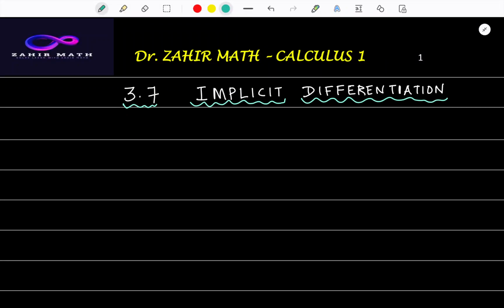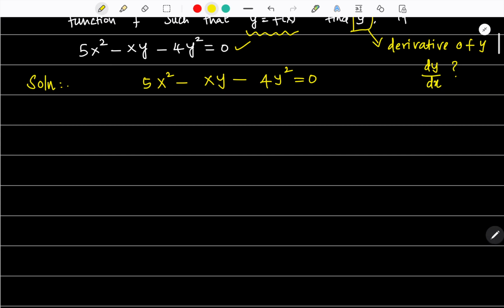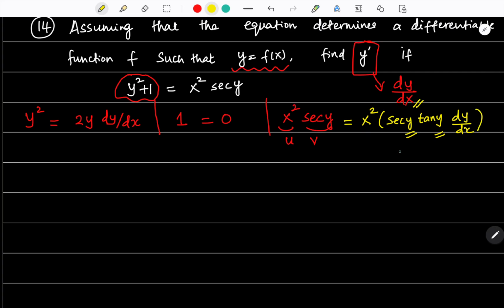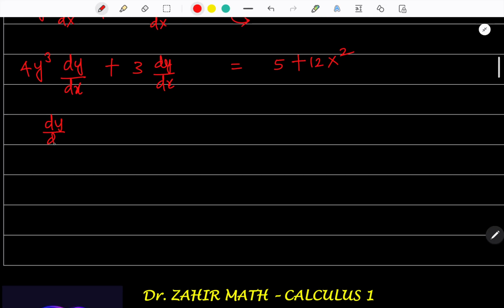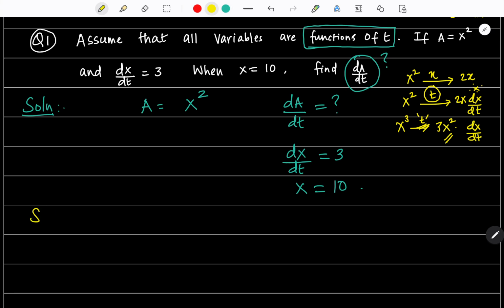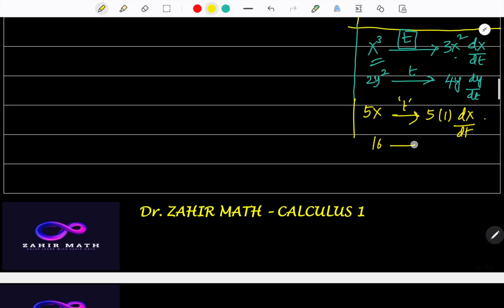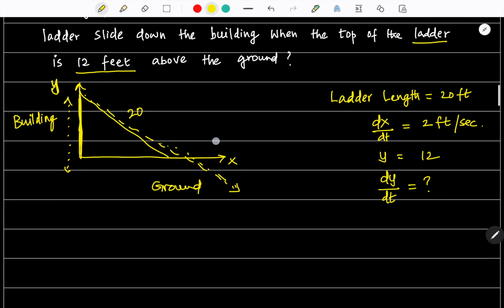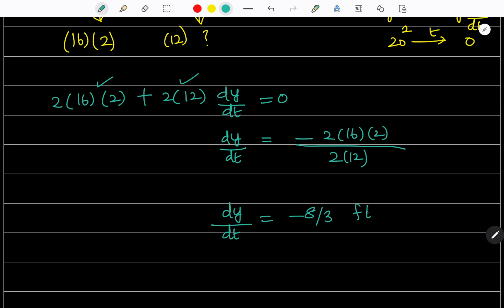GSMA 101 - 3.7 and 3.8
Calculus 1 - Module 2 | 3.7 & 3.8 | Implicit Differentiation & Related Rates

In this video, we cover Section 3.7 (Implicit Differentiation) and Section 3.8 (Related Rates)
Download the PDF from the first comment and follow along.